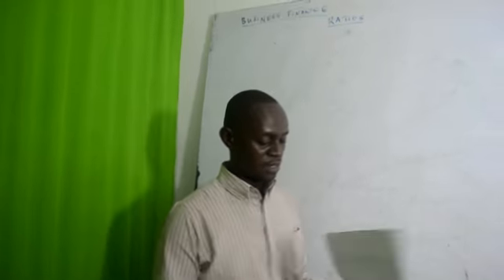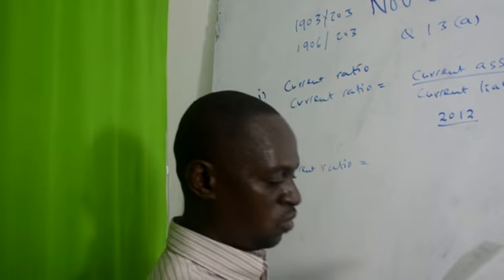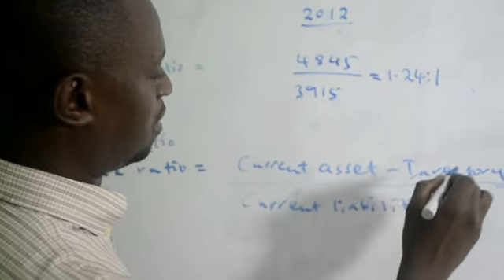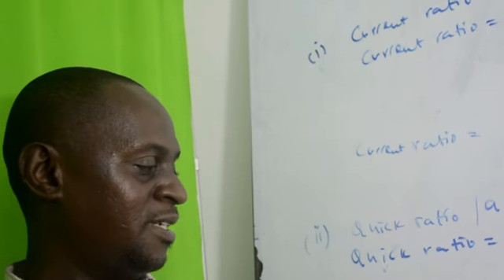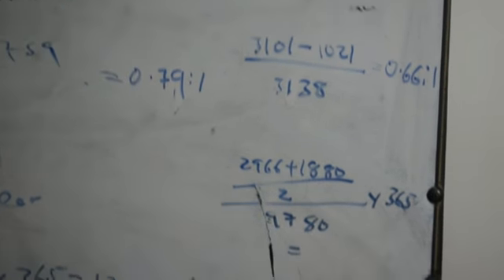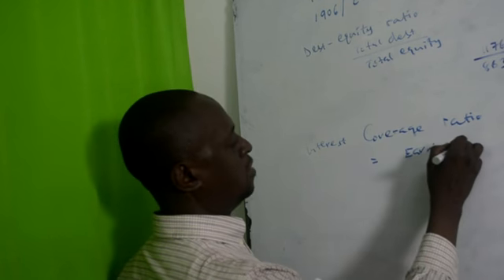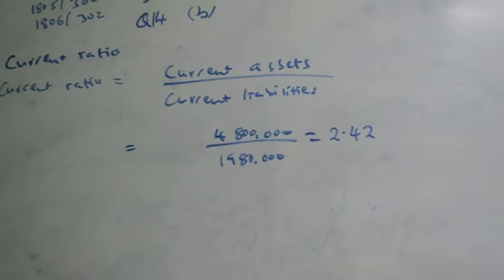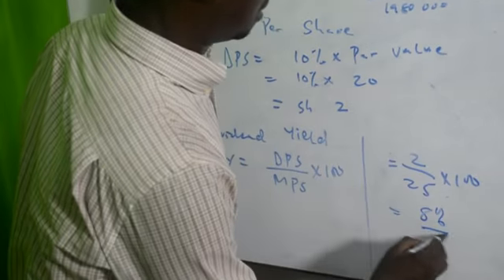BUSNESS FINACE REVISION BY MR FRED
BUSNESS FINACE REVISION BY MR FRED, if you like maths, join Mr. Fred during this lecture